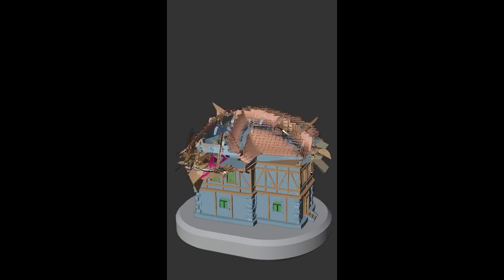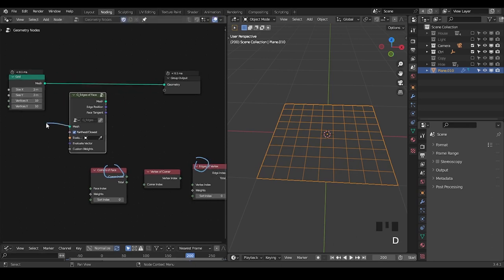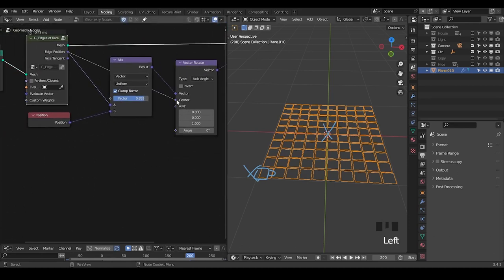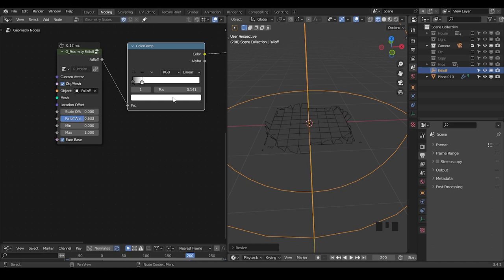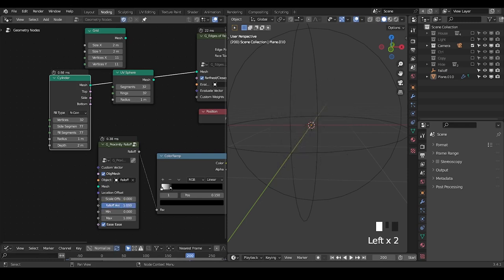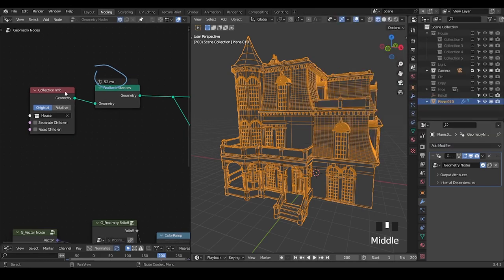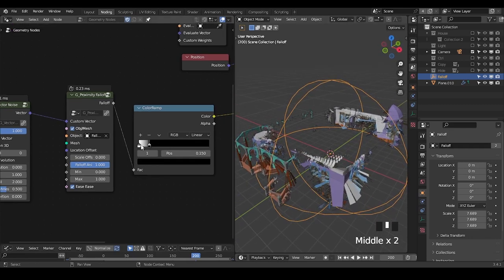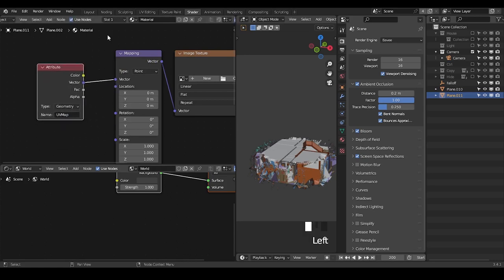[Tut] Polygon Unfolding in House Construction - Blender Geometry Nodes 3.4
Blender 3.4
00:00 Intro of Polygon Unfolding
08:20 Applying the setup to other models.
10:30 House Construction - Setup for Collection
14:00 Additional Notes